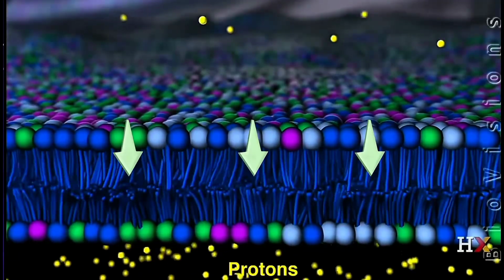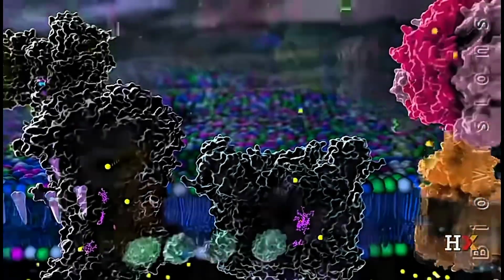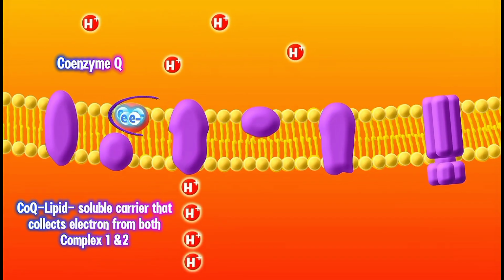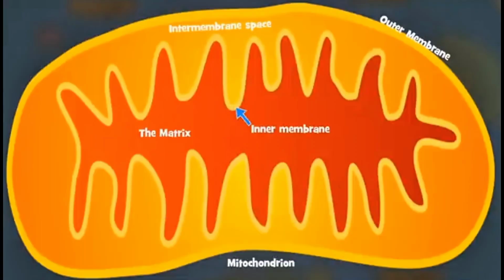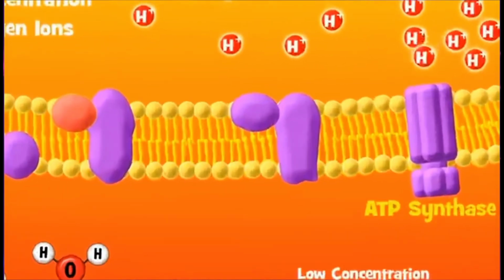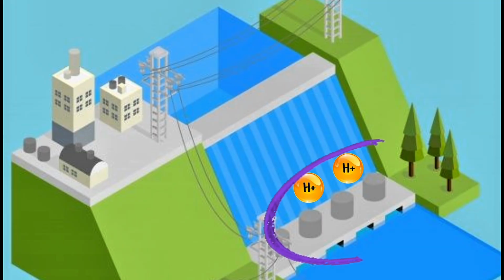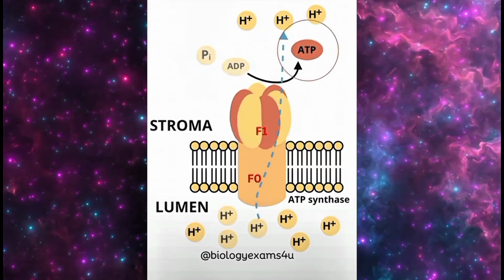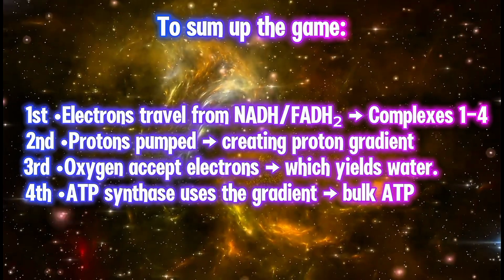THe ELECTRON TRANSPORT SYSTEM BY GROUP 2